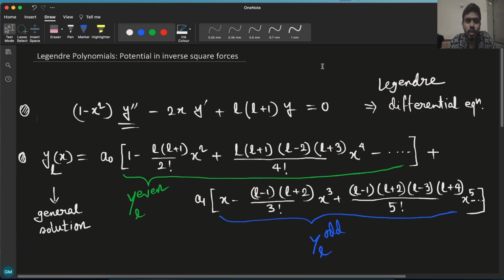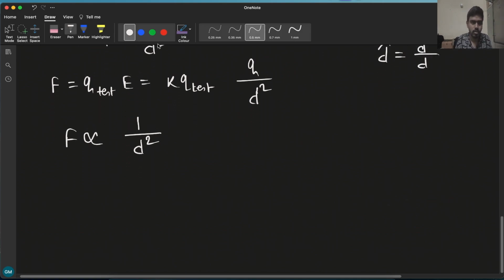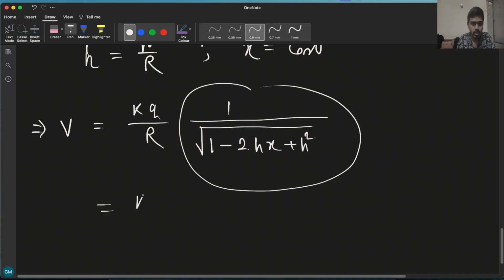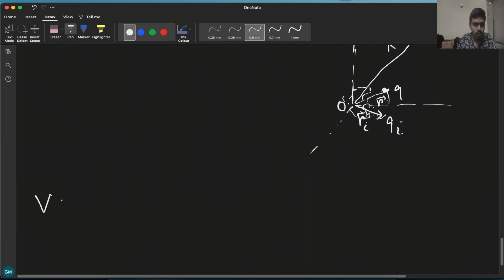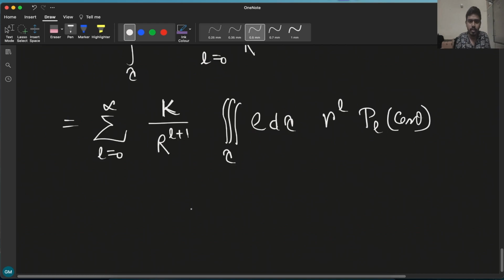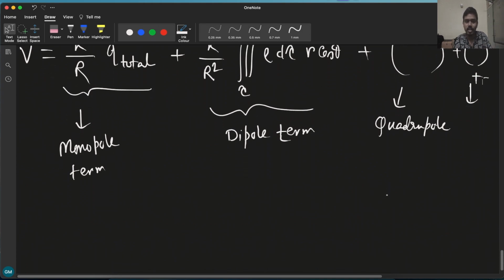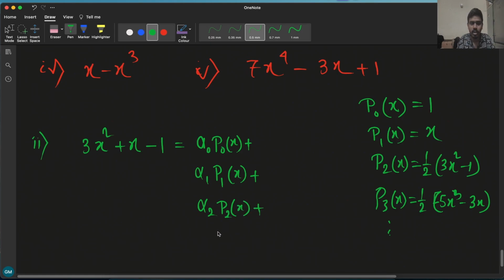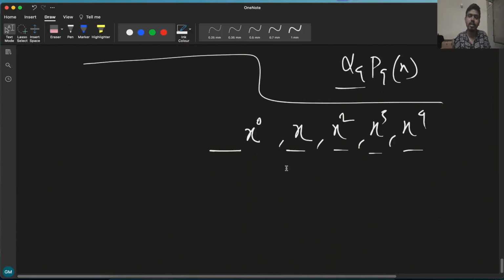Class_13: Legendre Polynomials - Potential in Inverse Square Forces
In this lecture, application of Legendre Polynomials is shown for Potentials of Inverse square forces. Orthonormality of Legendre polynomials are to be discussed in the coming lectures. Bessel, Hermite and Laguerre functions will also be discussed after that.